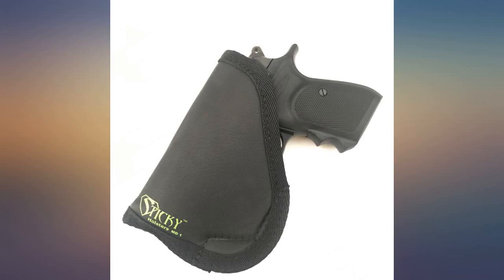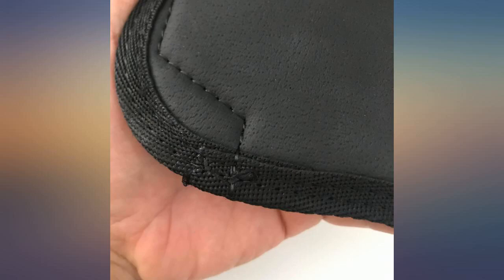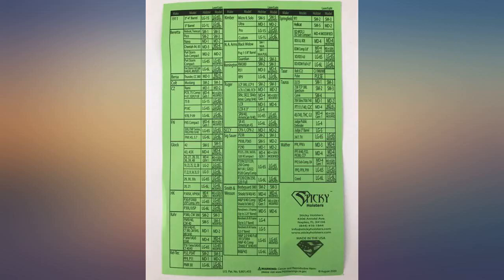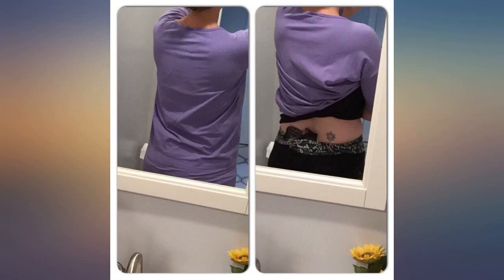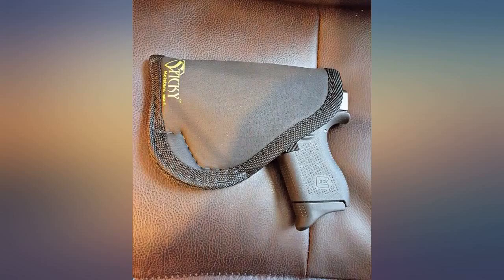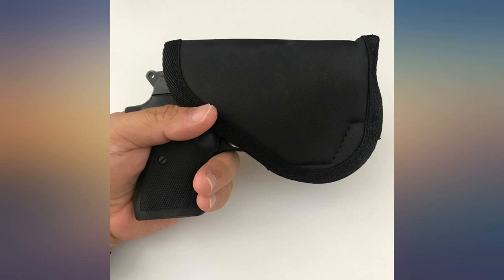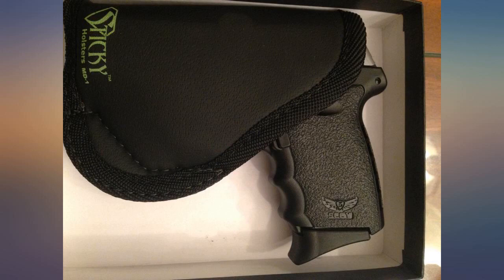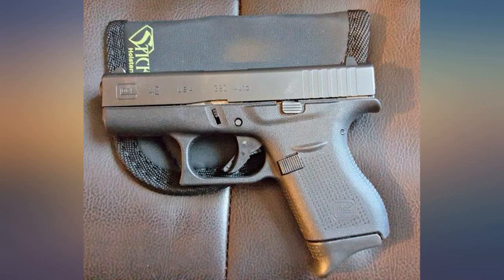Sticky Holsters MD-1 - Suitable for Small 9MM/u2019s - Med//Sm Autos up to 3.5" BBL review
Sticky Holsters MD-1 - Suitable for Small 9MM/u2019s - Med//Sm Autos up to 3.5" BBL

Main Features:
- WHAT'S A STICKY HOLSTER: We have developed special holsters into a modular system, where you can use it IWB, in the pocket, on your ankle, etc. The outside skin is a super non-slip material that, with a little pressure, adheres to just about anything.
- MD-1 MEDIUM: The MD-1 is Suitable for small 9MM's - Med/Sm autos such as Smith and Wesson Sigma, Ruger LC9, Glock42 and other makes and models with frame size up to 3.5" barrel. Ambidextrous fit for right and left-handed users.
- PERFECT FOR WAISTBANDS OR POCKETS: Sticky Holsters are perfect to be carried in the Waistband or pocket. They can be used in sweatpants, yoga pants, jeans, and everything without a belt. As long as your pants stay on the holster will keep your pulse in place for easy access if needed.
- NO MORE CLIPS OR LOOPS: Sticky Holsters don't come with clips or loops to secure it in place, as the outer "sticky" skin is specially created to adhere to your waistband, undergarments or your skin.
- LIFETIME WARRANTY ON THE CRAFTSMANSHIP: Sticky Holsters Inc. has a lifetime warranty on the craftsmanship of our products!